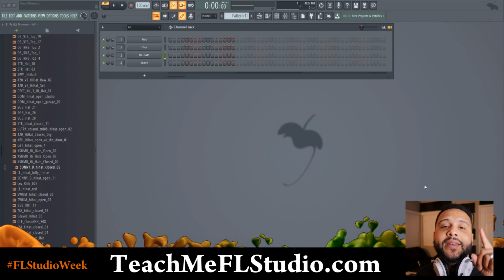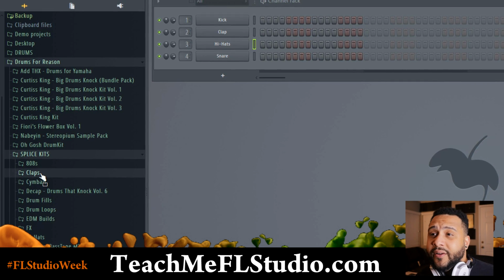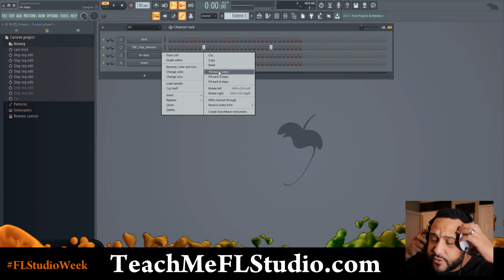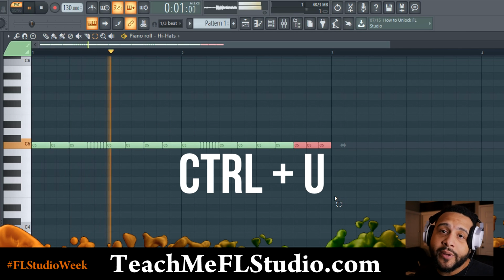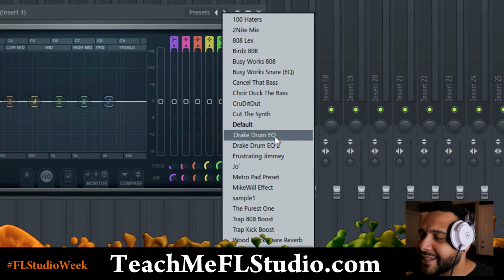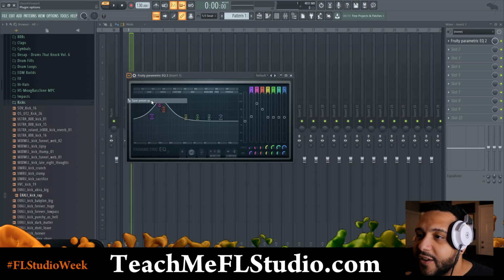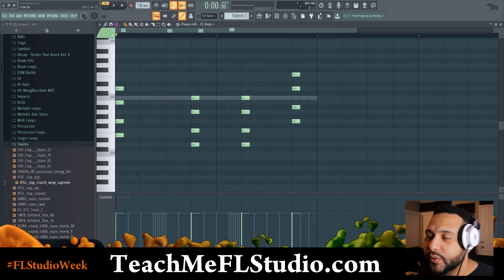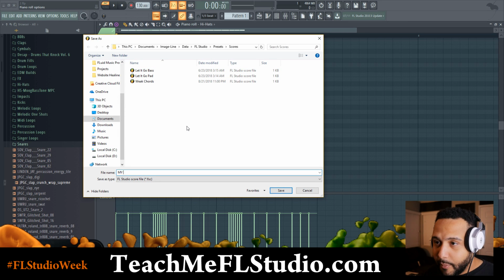5 Ways To Improve Your FL Studio 20 Workflow